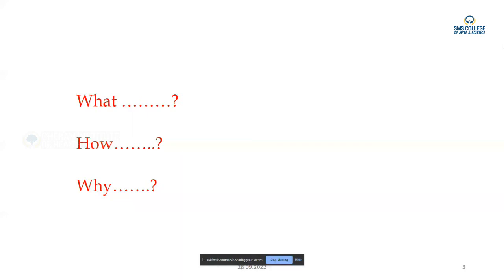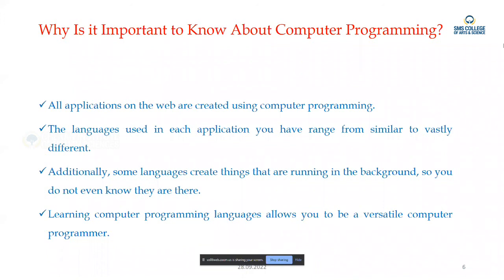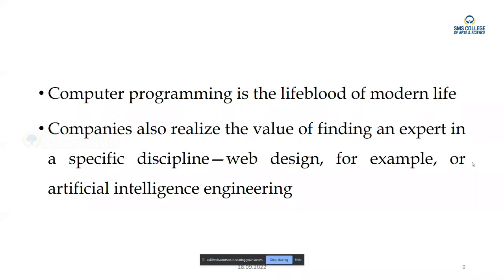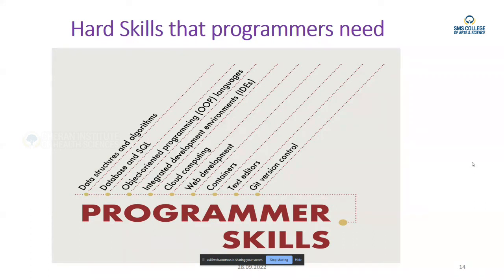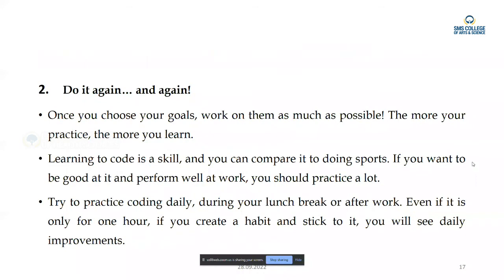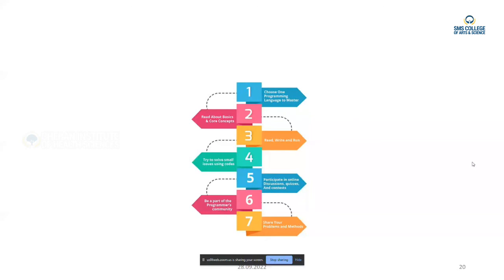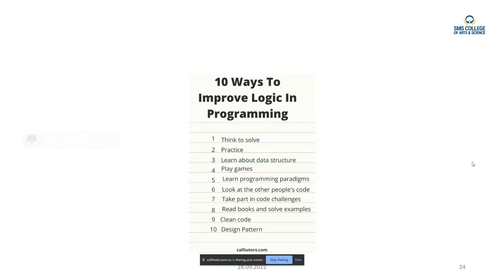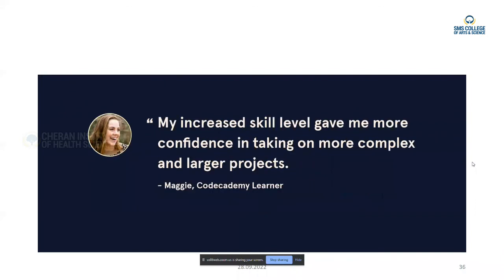Webinar - How To Develop Programming Skills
SMS College of Arts & Science, Department of Computer Science - Techwiz Association conducted a webinar on topic ‘How to Develop Programming Skills’ on 28th September 2022.

Coding skills, also known as programming skills, are the knowledge and understanding of languages, frameworks, and architecture that enables a coder to create any digital product. In a digitally-connected world, coding skills influence nearly all aspects of human life.

Cheran Group of Institutions strives to offer Innovative and Resourcefulness Education, Since 1991.

We Value Knowledge Above All

Admissions Toll-free: 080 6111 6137